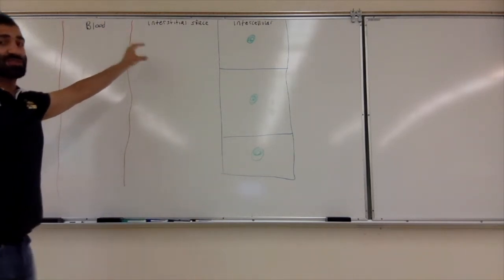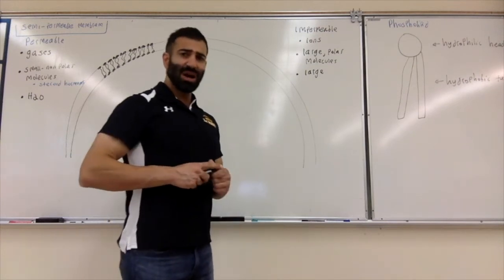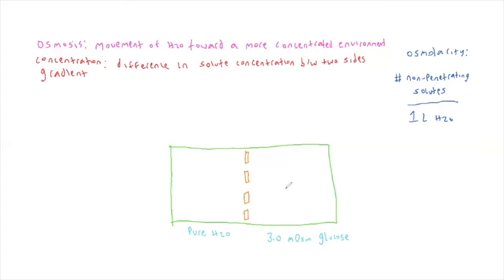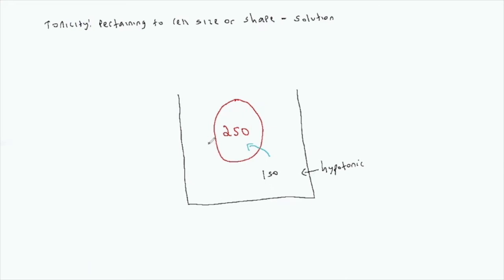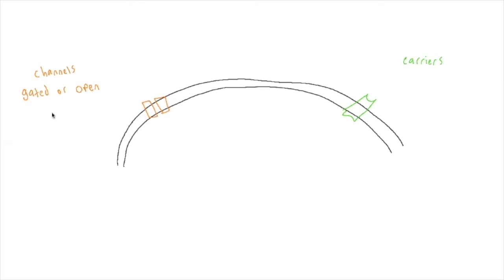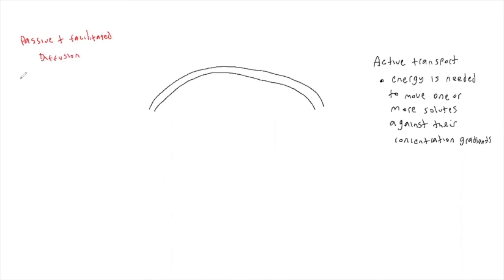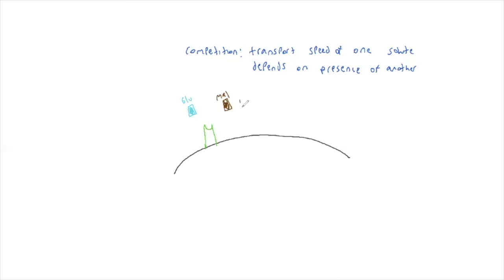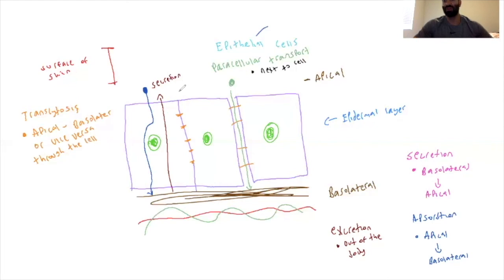Physiology Membrane Transport